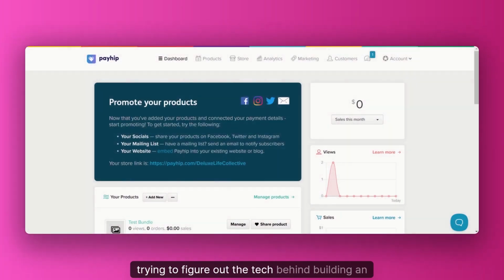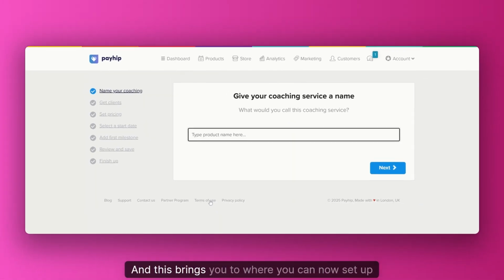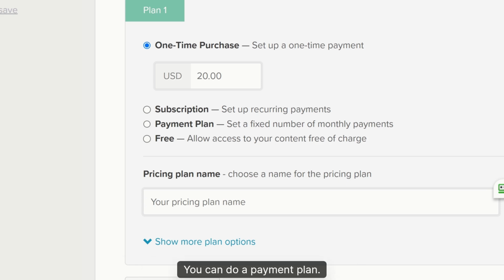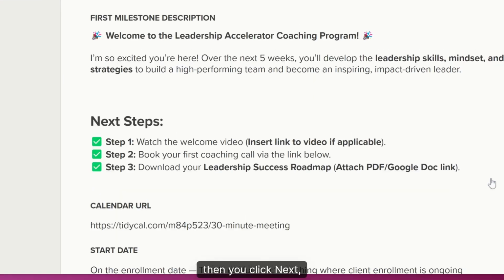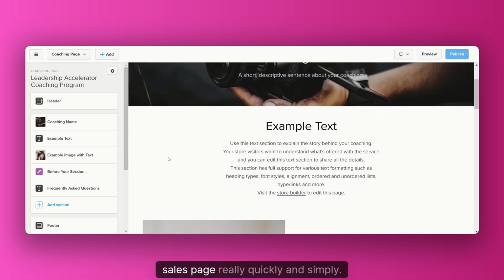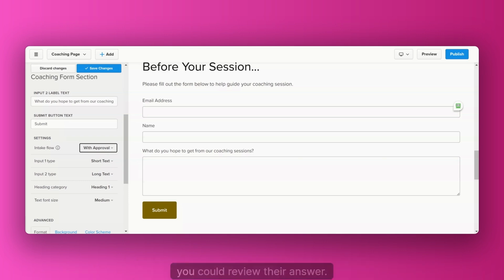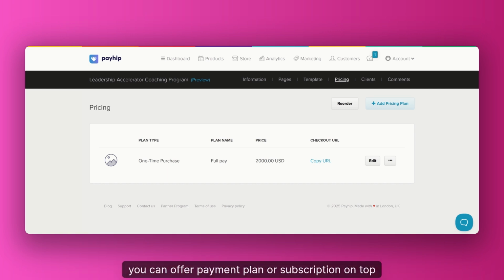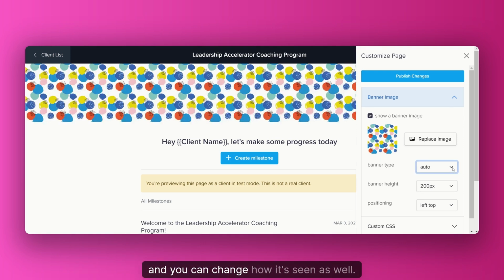Is Payhip The BEST Platform For Coaching Businesses?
Want to start selling coaching services online without expensive platforms? In this Payhip tutorial, I’ll walk you through how to set up your coaching offer, onboard clients, and manage your coaching sessions—all in one place!

💼 Ways to Work With Me:
Just getting started?